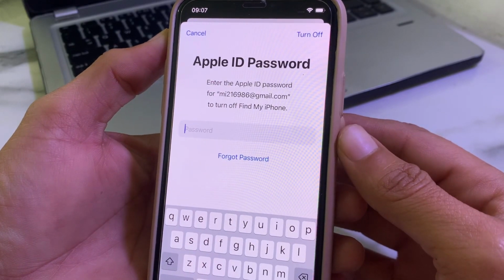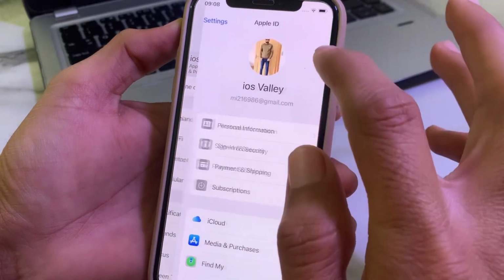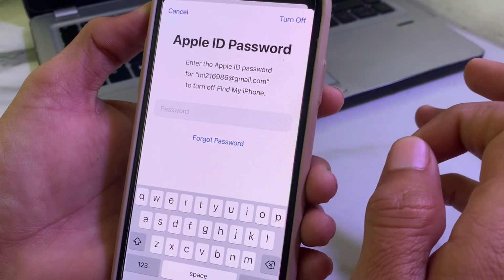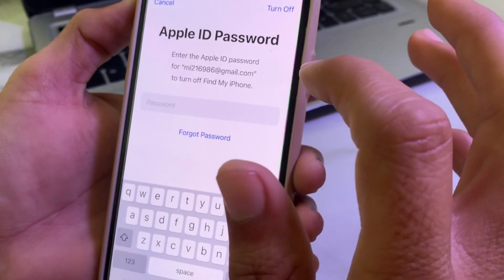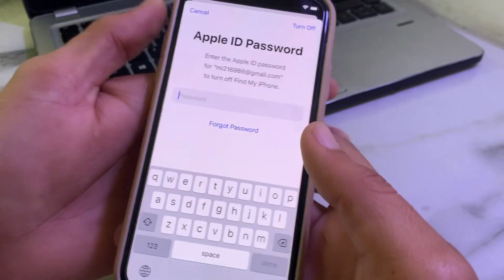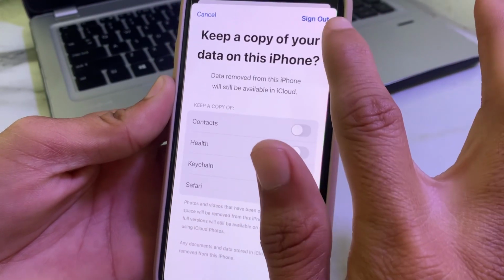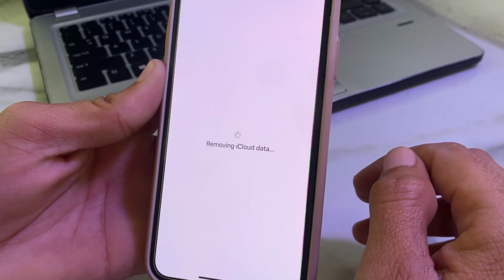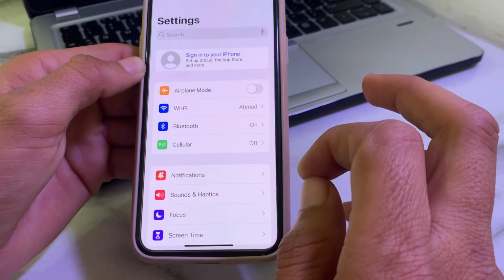How to Turn OFF Find My iPhone without Apple ID Password / Apple ID Password enter the Password for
🔐 Unlock your iPhone hassle-free with this step-by-step guide on turning OFF Find My iPhone without needing the Apple ID password! 🚀 Whether you've forgotten your password or bought a second-hand device, we've got you covered. Follow our simple instructions to gain access to your iPhone quickly and efficiently. Remember to use this information responsibly and only on devices you own or have explicit permission to unlock. 📱💡
how to turn off find my iphone without password iphone 7
how to turn off find my iphone without password on ipad
how to turn off find my iphone without password 2024
how to turn off find my iphone without notifying
how to turn off find my iphone without them knowing
how to turn off find my iphone without password iphone 6
how to turn off find my iphone without phone
how to turn off find my iphone without internet
how to turn off find my iphone without password iphone 11
how to turn off find my iphone without apple id
how to turn off find my iphone without password iphone 13
how to turn off find my iphone without password without computer